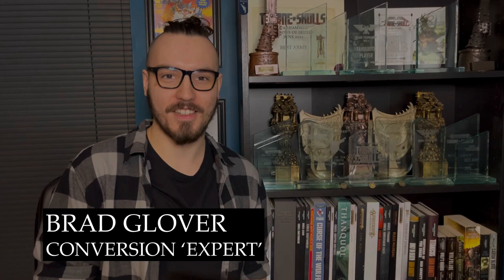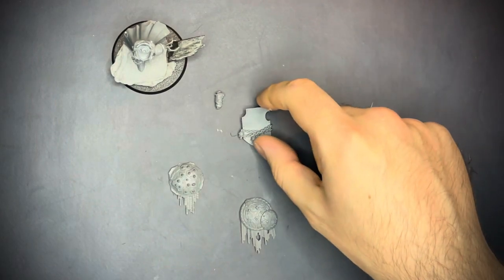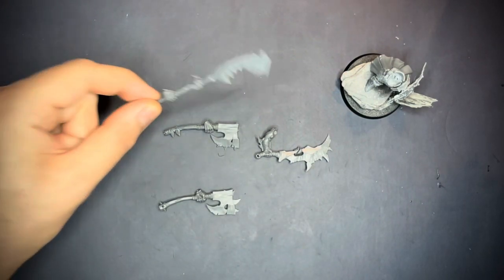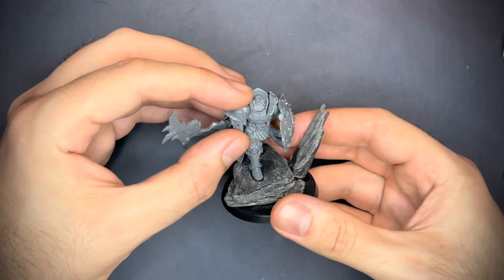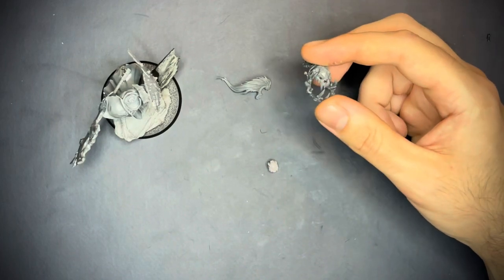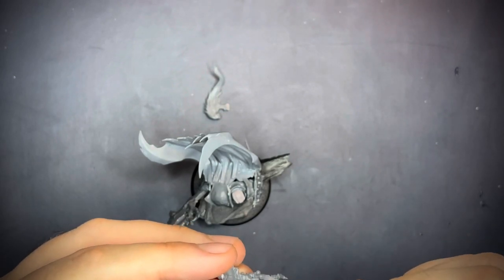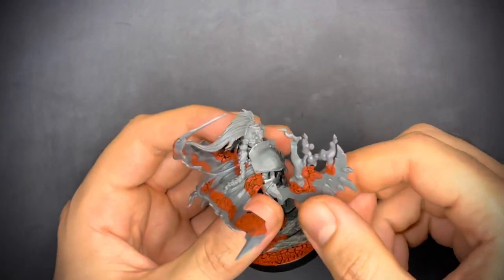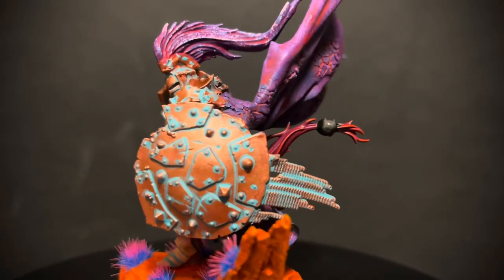Conversion Breakdown: Bastian Carthalos